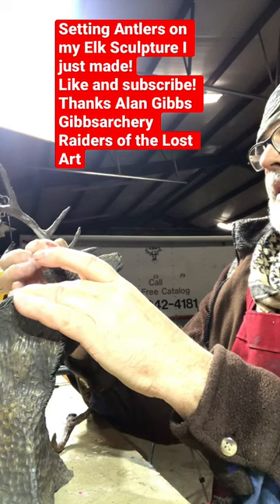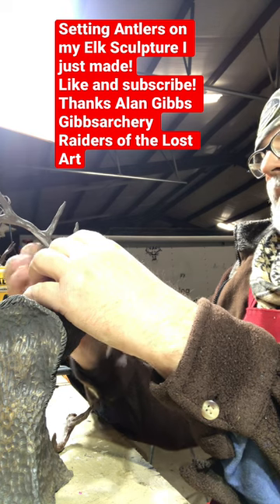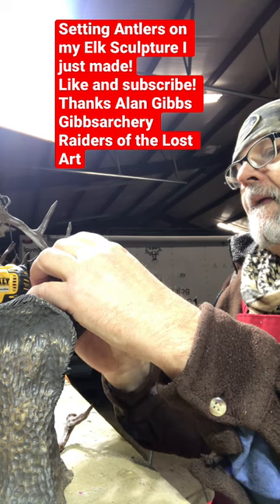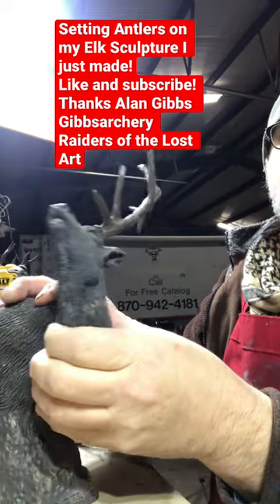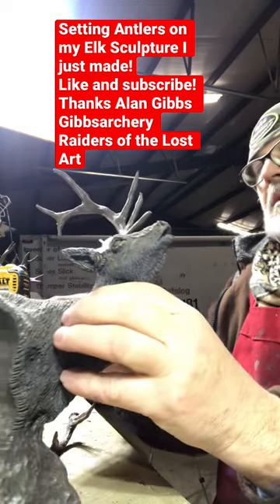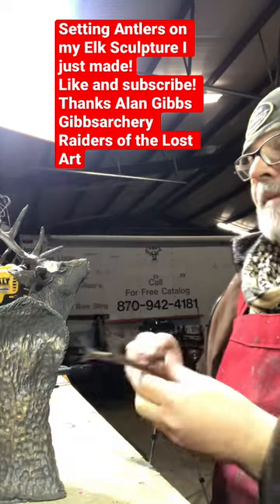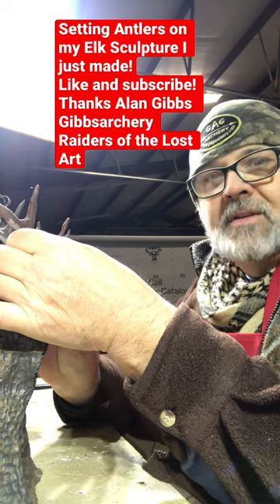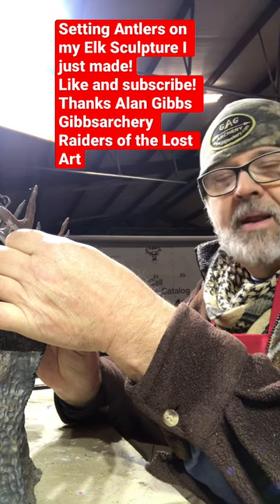My Elk Sculpture setting the Antlers then detailed painting. Thanks Alan Gibbs Gibbsarchery